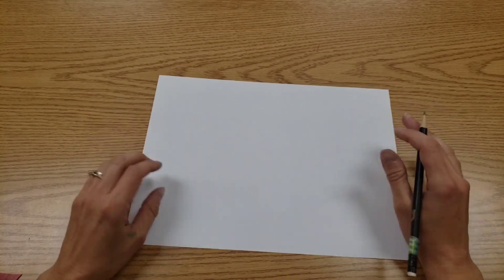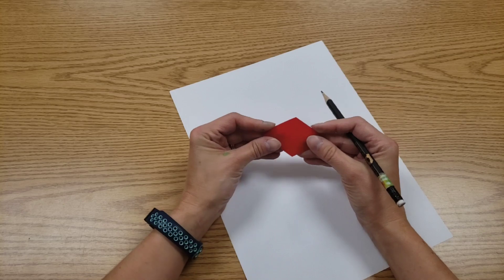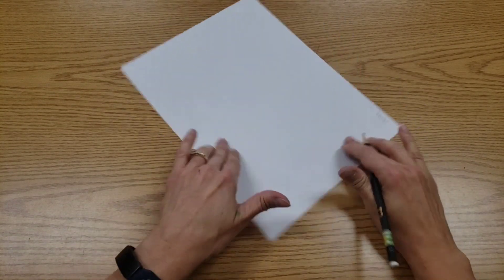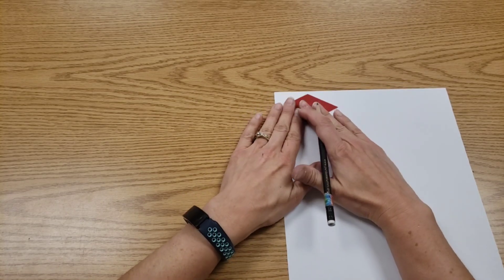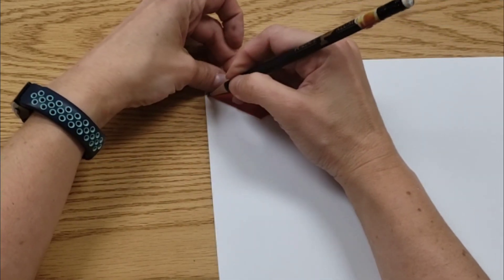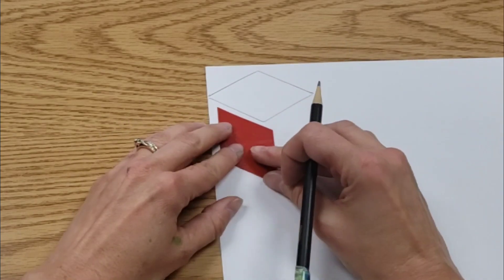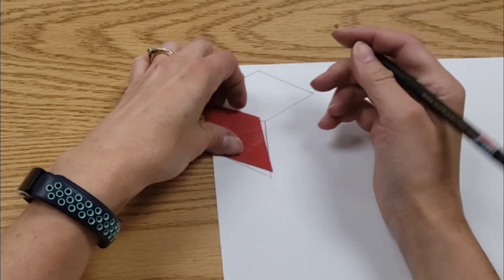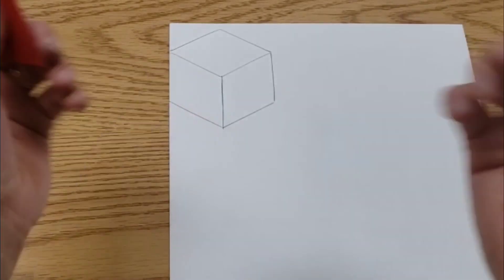Isometric Cube Stack